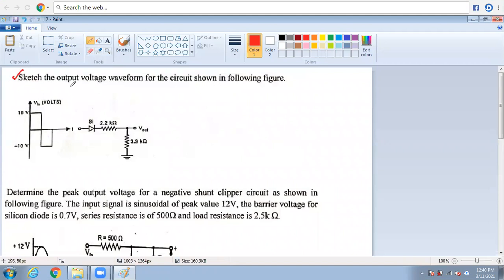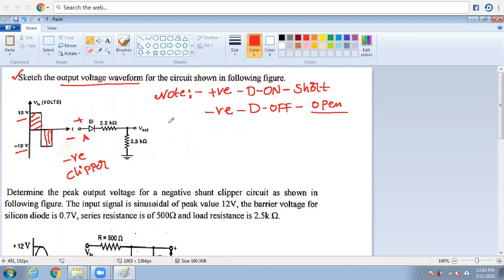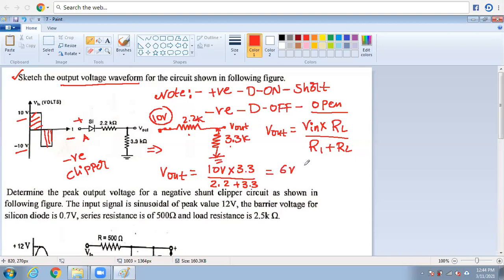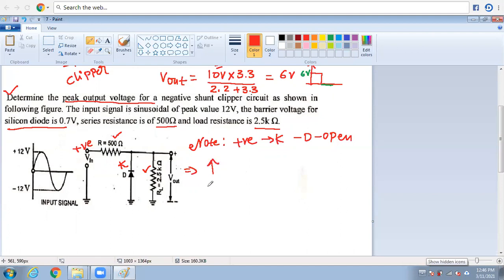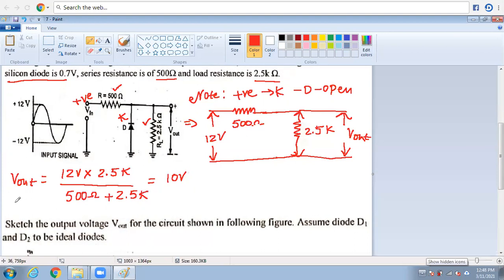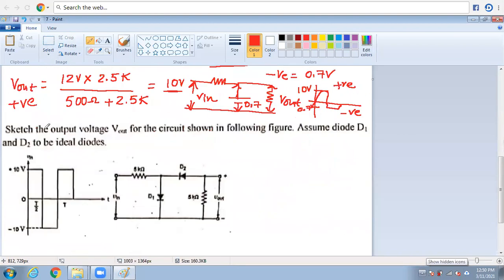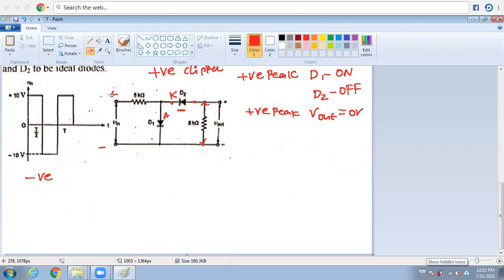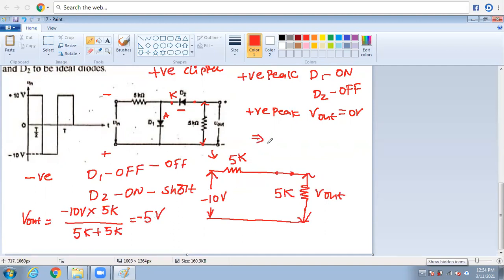Problems on Clippers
Problems Discussion on Clippers